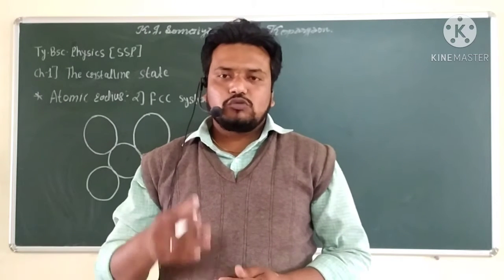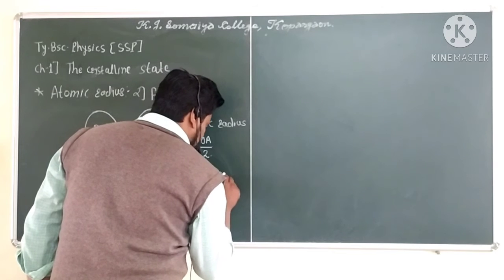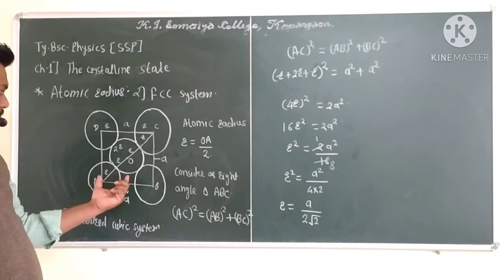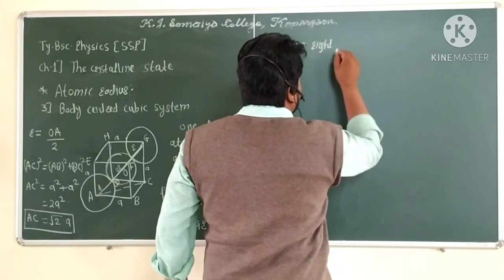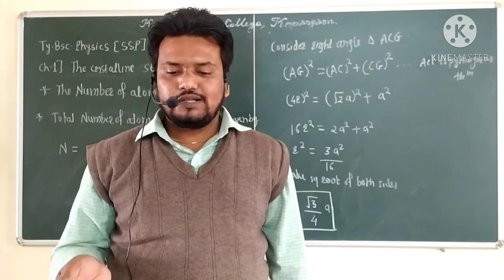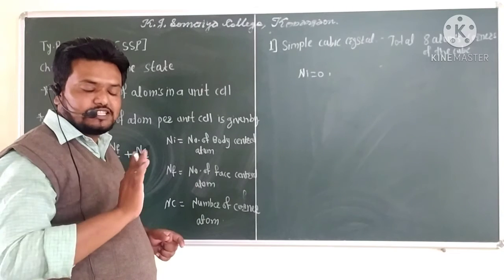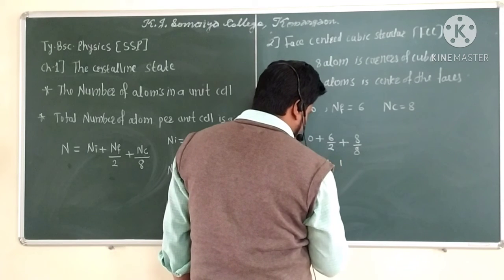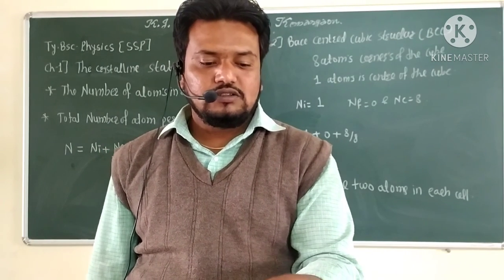TyBsc Physics(SSP), Ch-1. The Crystalline State, L. No. 15